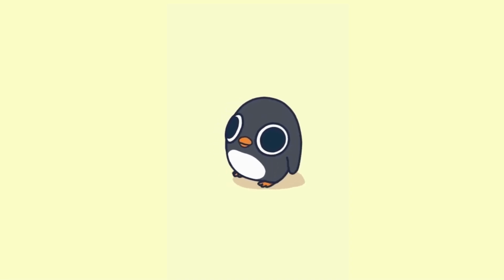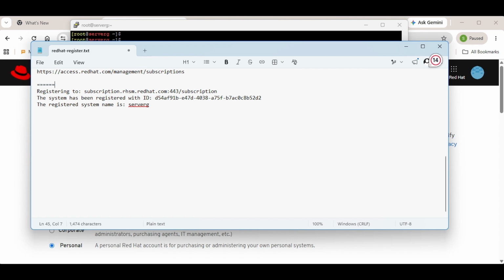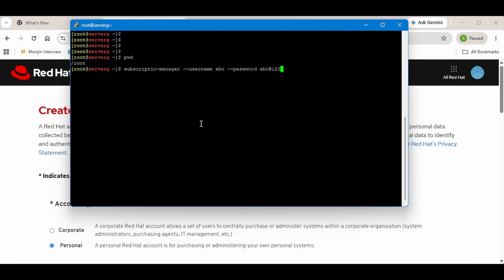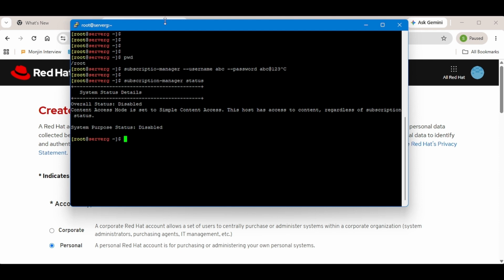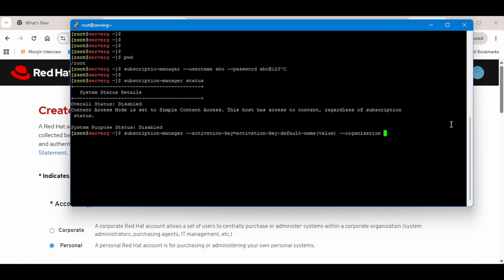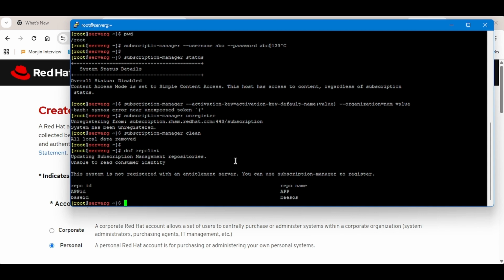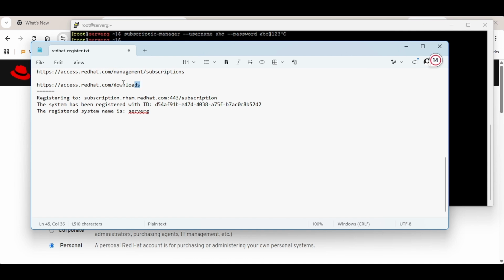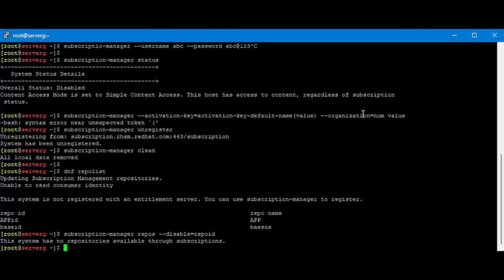Subscription Manager | How to register a Linux Server? | Part#9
In this channel we discuss, Linux OS Concept, Server Migration activities in daily ops and Server Transition.